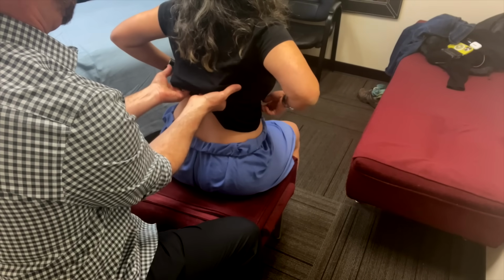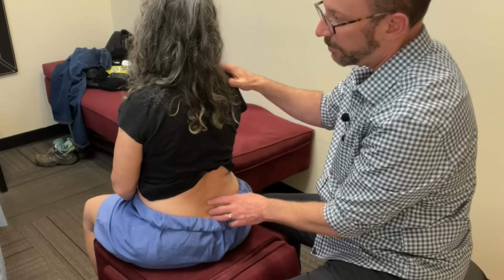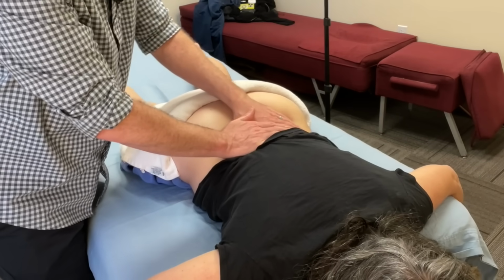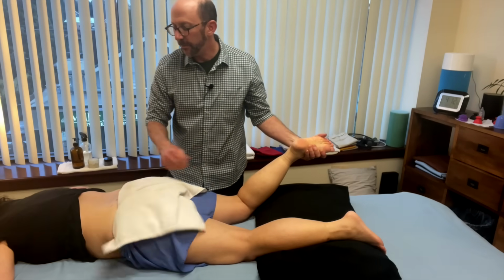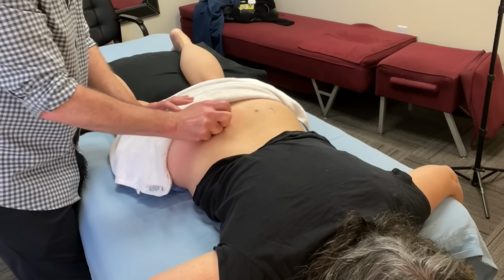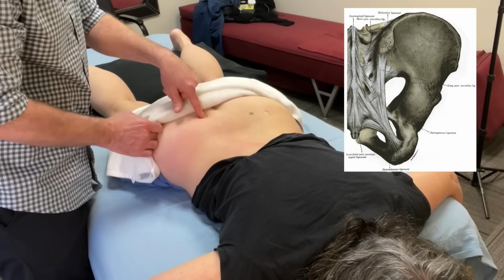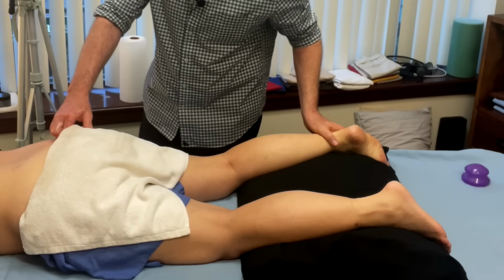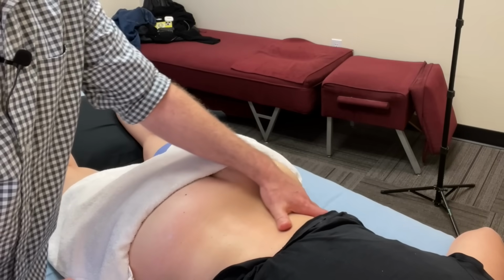Get FAST Relief From Chronic SI Pain | I Found RELIEF From Chronic SI Pain ASMR with Dr. Russ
Get FAST Relief From Chronic SI Pain | Dr. David Russ

Our friend Orna has been struggling with chronic SI joint pain on her right side. In this video, I demonstrate gentle sacroiliac joint pain relief techniques to help improve SI joint mobility, circulation, and muscle function. We’ll also focus on chiropractic SI joint adjustments, myofascial release, and cupping therapy to target lower back pain, gluteal muscle tension, and sacral fascia tightness.

What You’ll Learn in This Video:
✔️ How to fix SI joint pain using safe and effective methods
✔️ Sacroiliac joint dysfunction treatment with gentle mobilization
✔️ SI joint massage techniques for improved circulation and muscle relaxation
✔️ Best treatment for SI joint pain including hip mobility exercises and sacroiliac joint stretches
✔️ How chiropractic adjustments can help align the sacrum and pelvis

Why This Matters:
Many people suffer from chronic lower back pain, SI joint dysfunction, and hip tightness due to poor posture, muscle overuse, or injury. These techniques focus on restoring sacroiliac joint mobility, relieving gluteal muscle tension, and improving overall spinal health.

💬 Leave a Comment – Have questions? Let me know, and I’d be happy to help.

🎥 Watch now & start your journey to pain-free movement! 😊